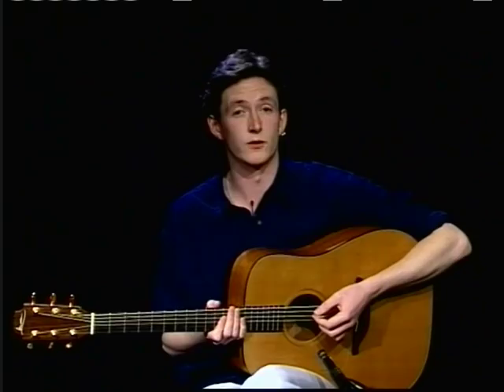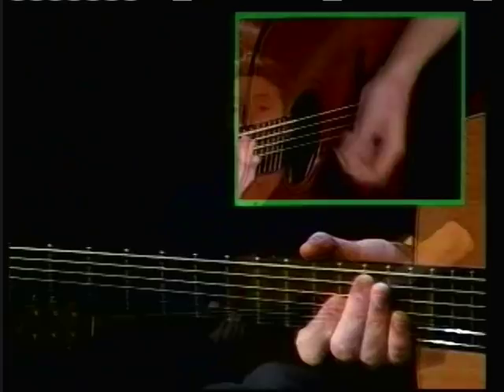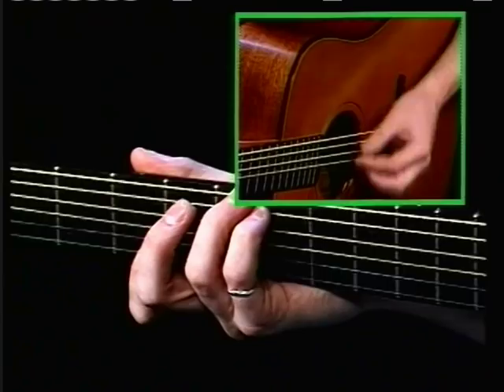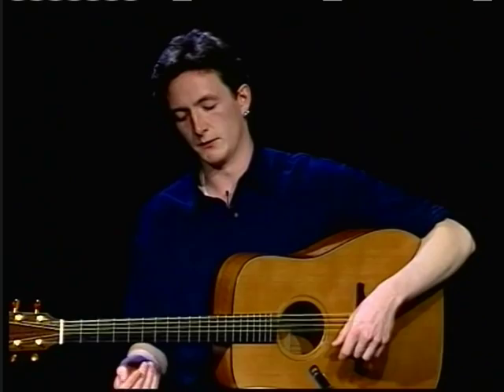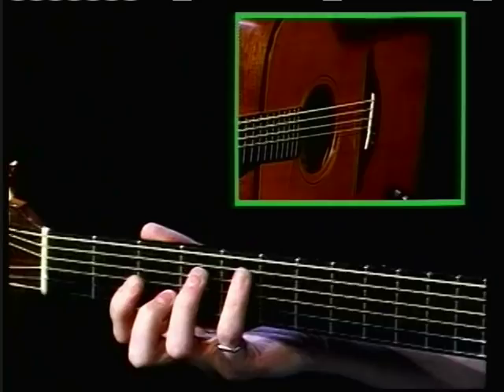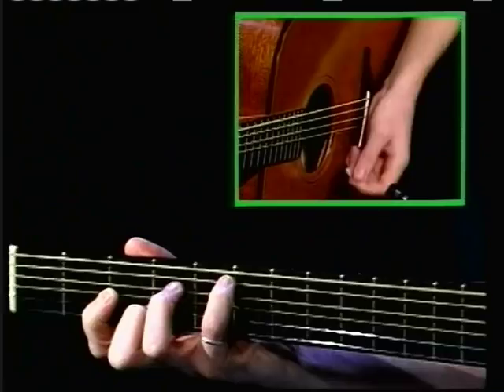"Irish Rhythm Guitar: Accompanying Celtic Tunes" by John Doyle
Learn the fine art of backing Celtic tunes on guitar! The rhythmic center of one of today’s hottest Irish bands (Solas) demonstrates the strumming patterns, bass lines, accents and syncopations that he uses to drive a tune forward. You’ll discover how adding minor chords and other substitutions add interest to a basic three-chord tune, and will be playing both simple and complex accompaniments to more than a dozen great reels, jigs and hompipes.

John demonstrates his complex strumming patterns using moving bass lines, palm damping, backbeats, accents and syncopations to drive a tune forward. Using dropped D tuning throughout, John shows how to add interest and depth to a basic three-chord tune by using minor chords and other substitutions to change the underlying harmonic structure. He goes over each tune, slowly and up to speed, developing dynamic chord progressions and rhythmic flourishes as he goes.

You’ll learn rhythmic accompaniments to reels, jigs, slip jigs and hornpipes, including "Crowley’s," "The Mountain Road," "Craig’s Pipes," "The Gooseberry Bush," "Gallagher’s Frolics," "Mist Covered Mountain," "Langstrom’s Pony," "Humours of Whiskey," "Banks of Loch Gamhna," "Return to Camden Town," "The Fermoy Lasses," "The Girl That Broke My Heart," "Chief O’Neill’s Hornpipe," "Tim Henry’s Favorite," "The Pullet" and "The Floating Crowbar."

Student Review:

"I just wanted to tell you how delighted I am with the Homespun Tape, "Irish Rhythm Guitar" with John Doyle and John Williams. Although he doesn’t get into much of the technical stuff, explaining several times how he plays by "feel," I am really excited to be learning some of the techniques and chord shapes. Also, I am very pleased just with theperformance aspects of the tape. I never thought dropped D tuning could be so full up the neck either. In short, I’m a satisfied customer." - Rick Boyle (via email)
00:00 Introduction
00:26 Discussion
01:05 Example 2